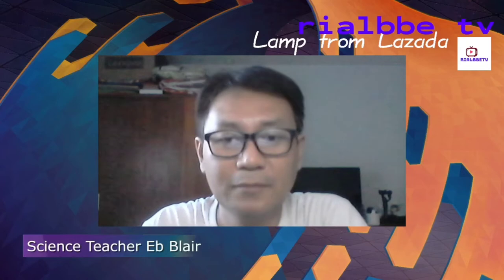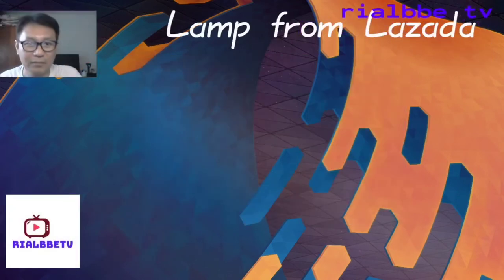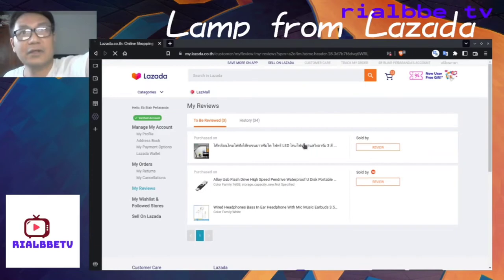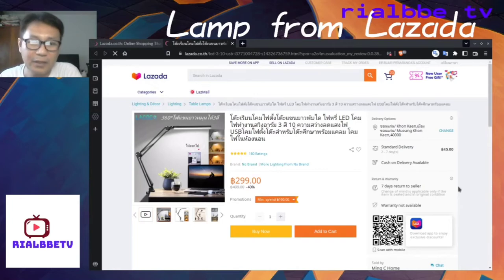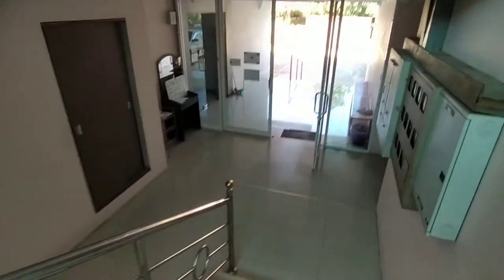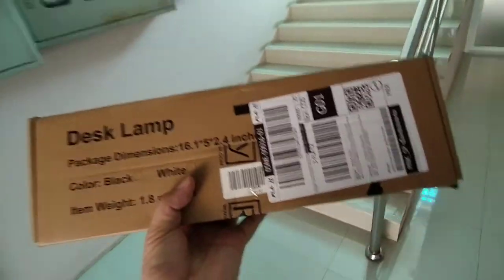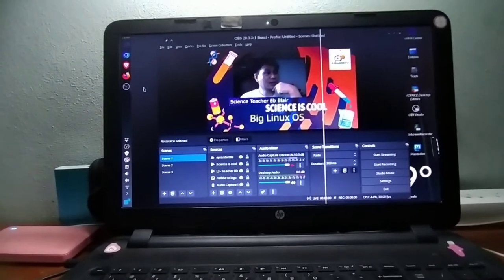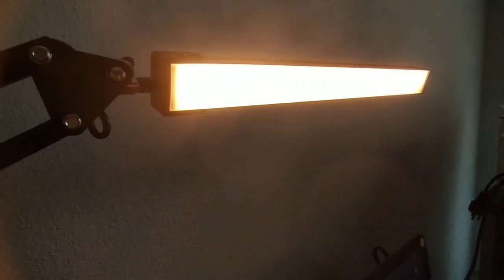Vlog - desk lamp from Lazada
My Lamp (desk) arrived already and received a text that my Lazada already been delivered. Here's my review and the effect was awesome for my lighting purposes  in my vlog and video content production. I gonna share it to you. I was actually vlogging or recording when the text come. So I didn't notice it as soon. It just okay. I trust my apartment and the people are trustworthy (majority) here in Thailand. So, enjoy watching.

Gadgets
1. Camera
      Sony Xperia M (C2005)
      Generic Video Camera with night vision
2. Microphone
3. Tripod / Stand
      3-Axis Handheld Gimbal Model H4
4. Laptop
         Multiple Boot Operating System: Big Linux OS, Ubuntu Studio OS, Endeavour OS (KDE Plasma & Xfce) and MX Linux OS

FREE AND OPEN SOURCE SOFTWARE THAT I USE:
🌐 Brave Browser -